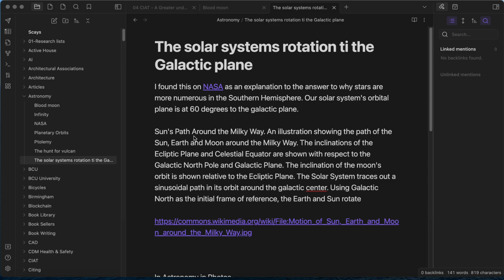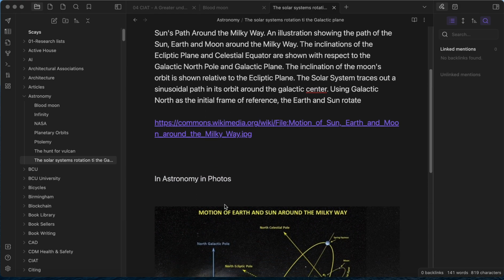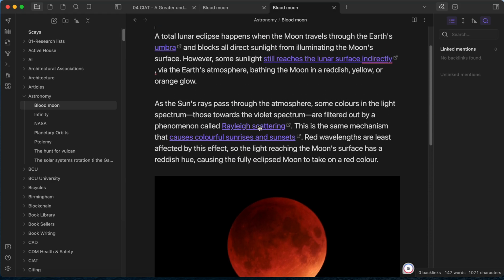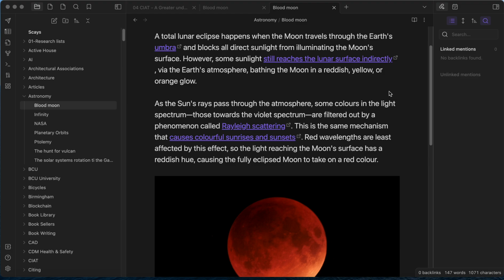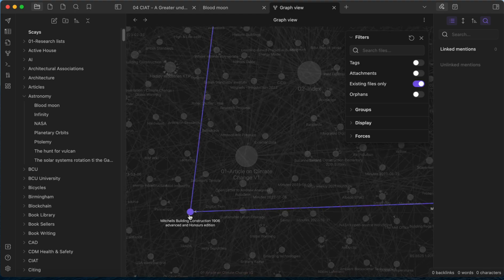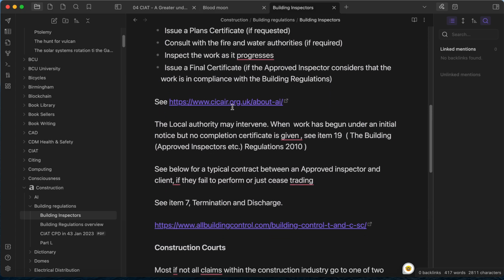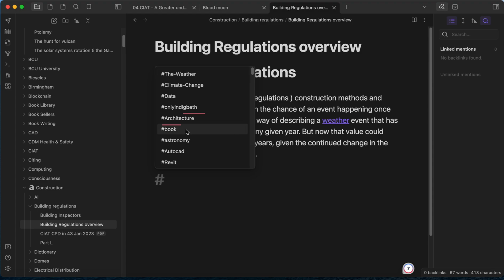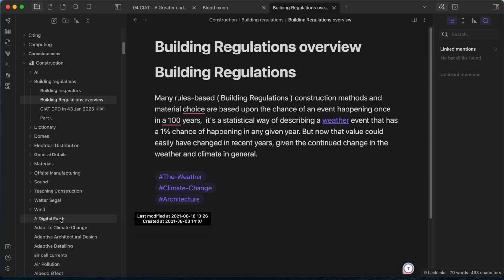Obsidian overview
My use of Obsidian to store all of my knowledge, my collection of details, papers, and within Obsidian, link papers and articles together, save to folders and tagg